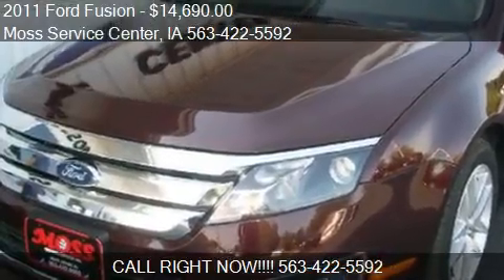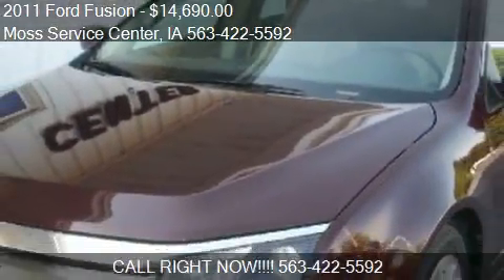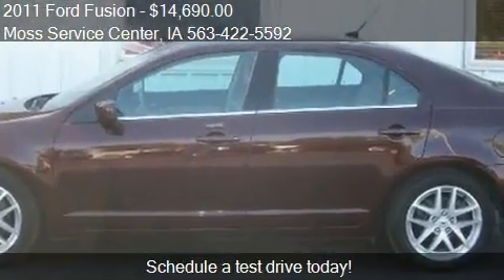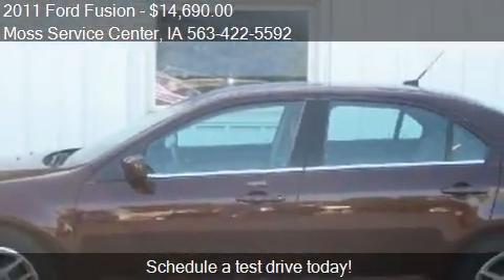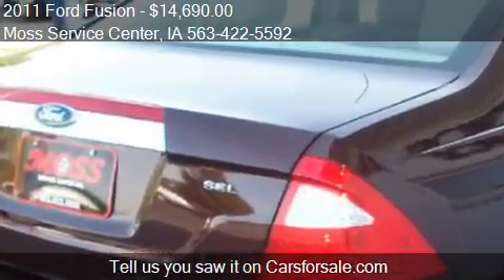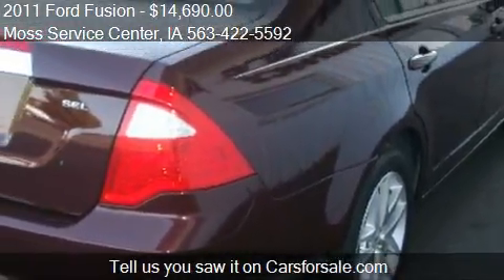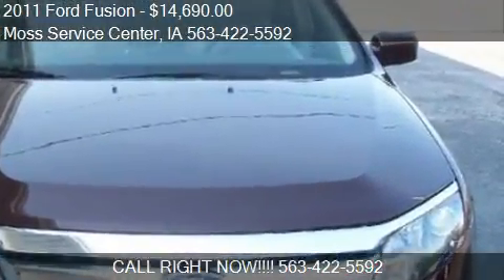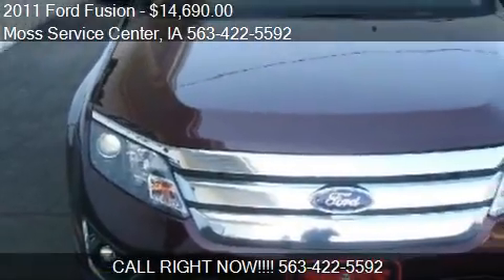2011 Ford Fusion SEL 4dr Sedan for sale in West Union, IA 52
This 2011 Ford Fusion SEL 4dr Sedan is for sale in West Union, IA 52175 at Moss Service Center.
Engine: 4 CYL 2.5L I4
Transmission: Automatic 6-Speed
Color: MAROON
Mileage: 37193
Contact Moss Service Center 610 Highway 150 South West Union, IA 52175 to test drive this 2011 Ford Fusion SEL 4dr Sedan today.